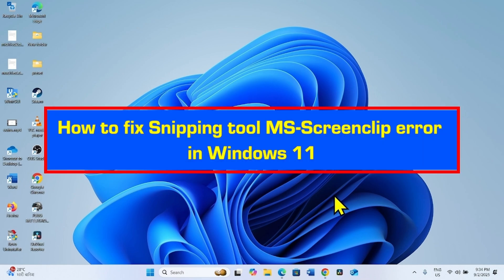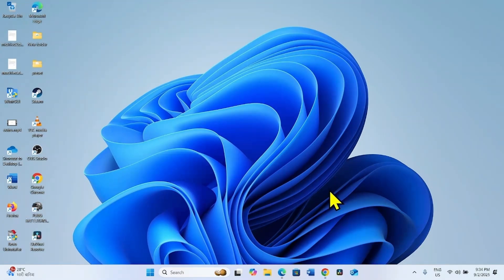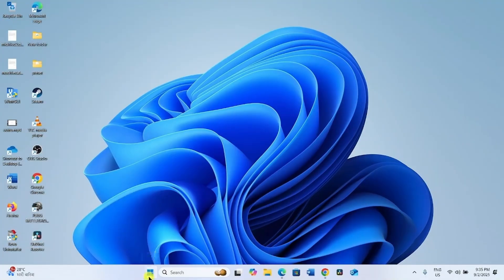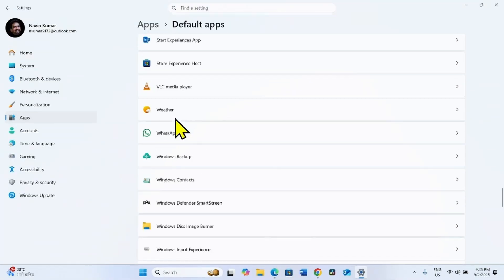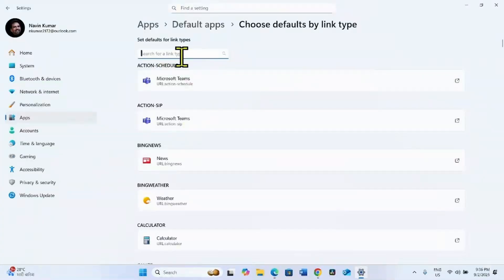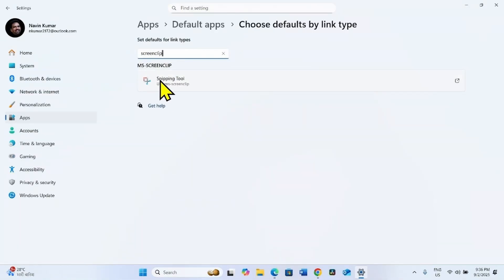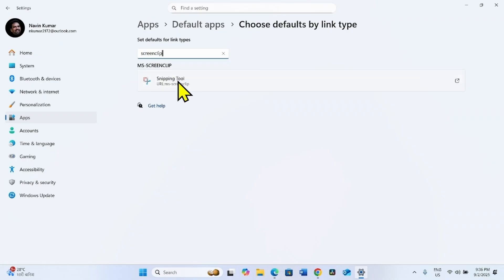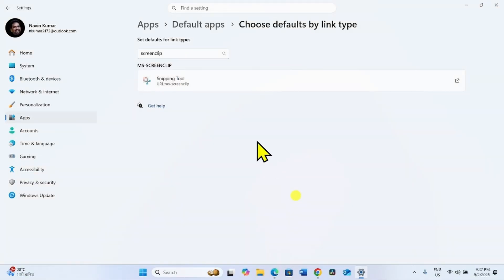How to fix Snipping tool MS-Screenclip error in Windows 11